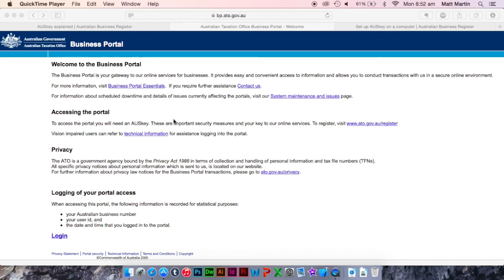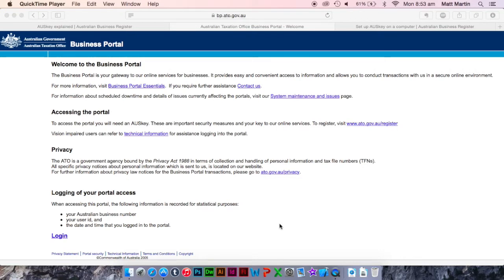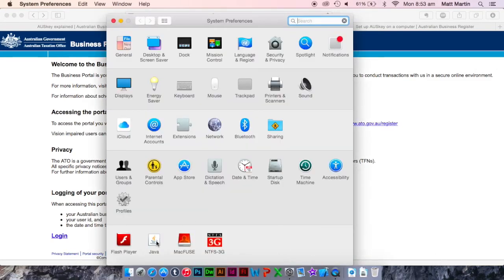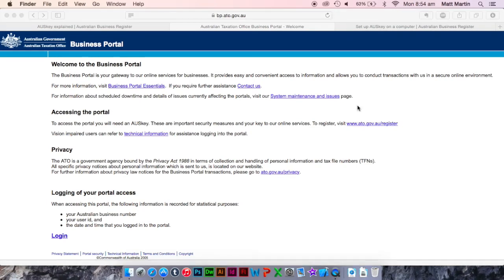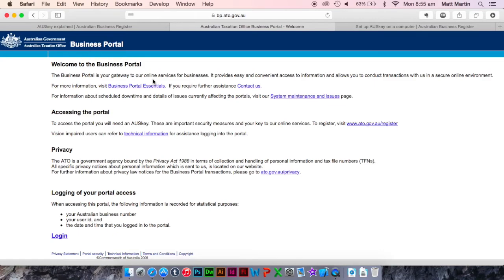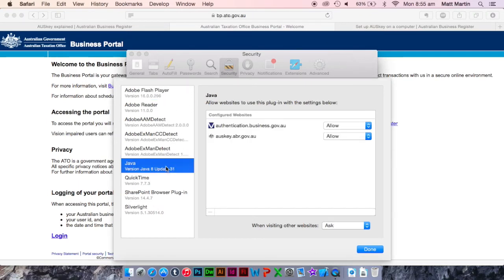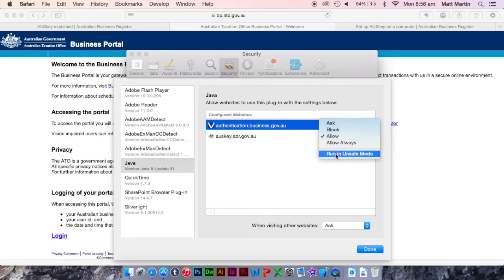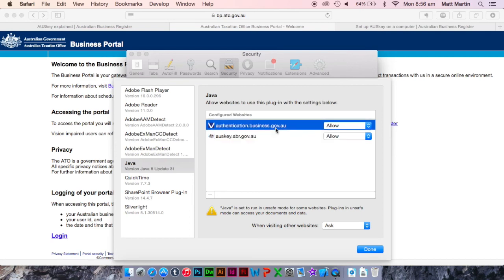Auskey Setup Errors Mac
Solving simple and common auskey setup problems and errors on mac.
Errors include:
Java not been found/installed/enabled
and
Failed to load Keystore